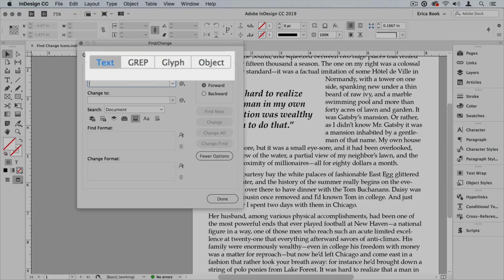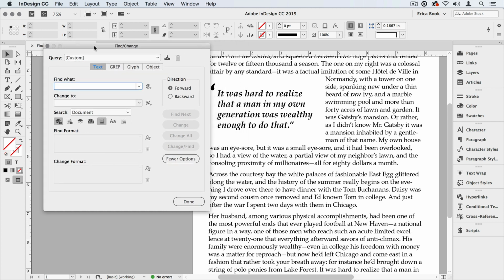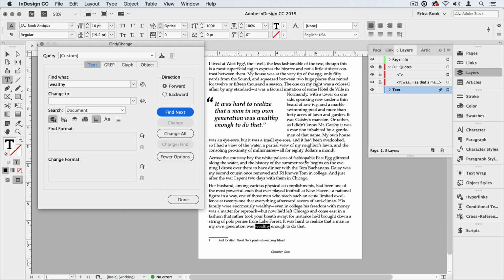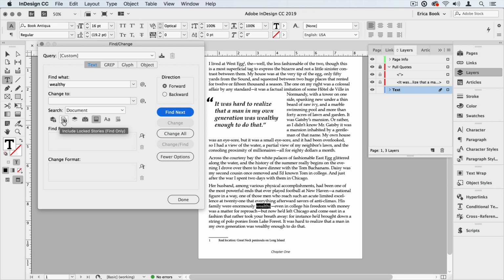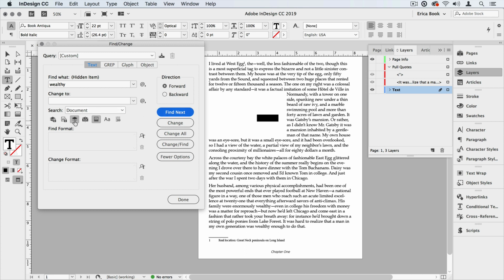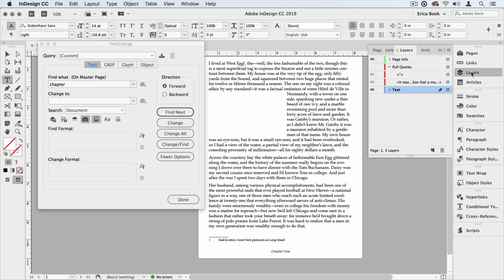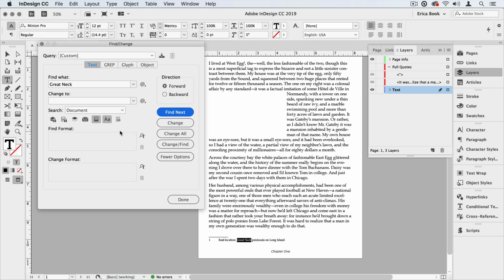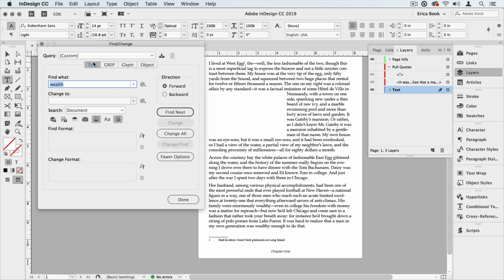InDesign How-To: Use Find/Change Search Icons (Video Tutorial)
In this video, Erica Gamet explains what the icons in the Find/Change dialog box do. If you need to include—or exclude—areas from a find/change operation, use the search option icons to target your search.